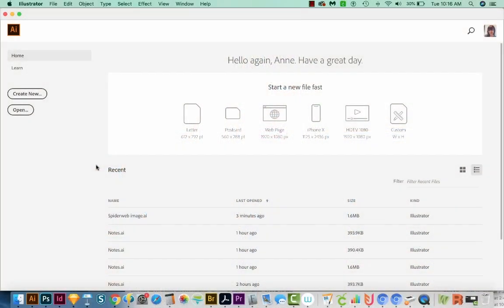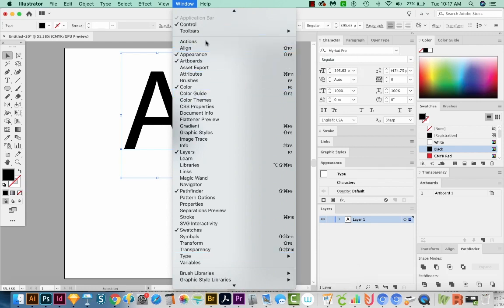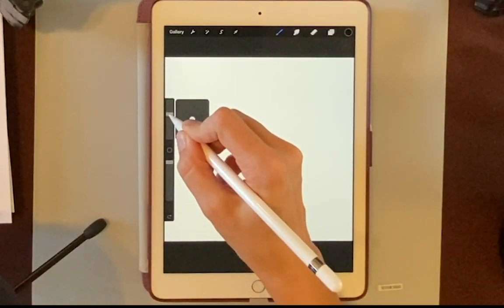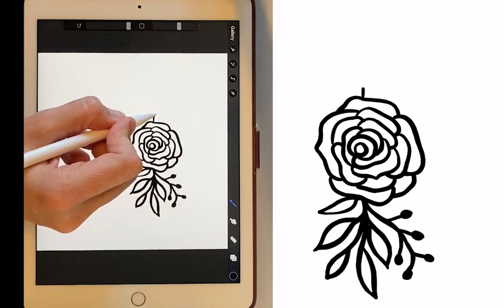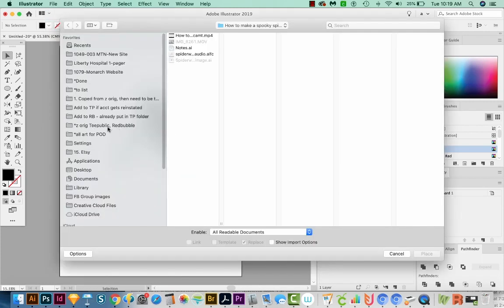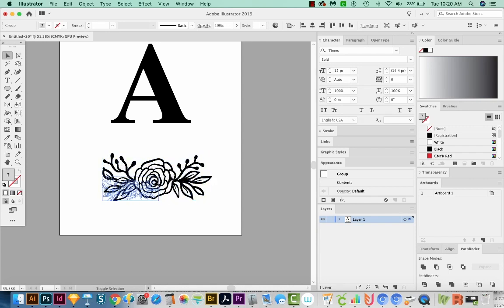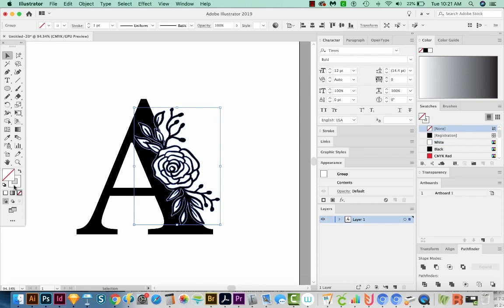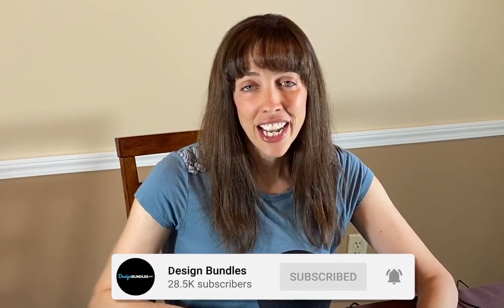How To Add Flowers To Letters With Procreate and Illustrator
Does your lettering need a bit of zhooshing up? Want to add some botanical decorations to your lettering designs? In this video we will show you how to add flowers to letters in procreate and illustrator to create something beautiful. More info below 👇